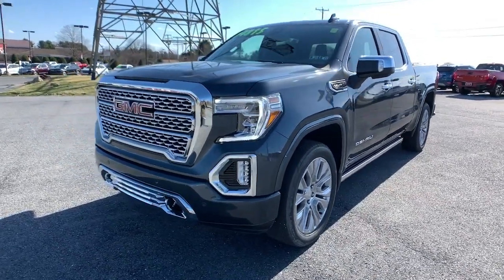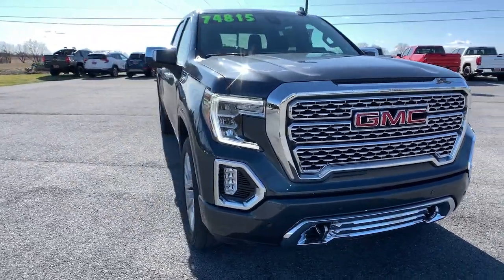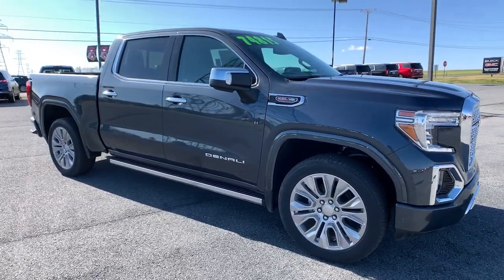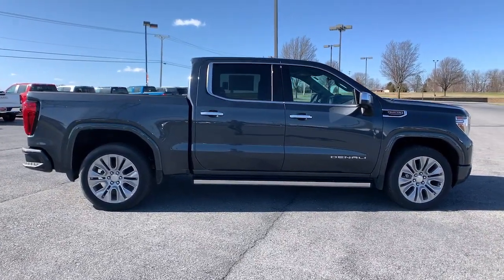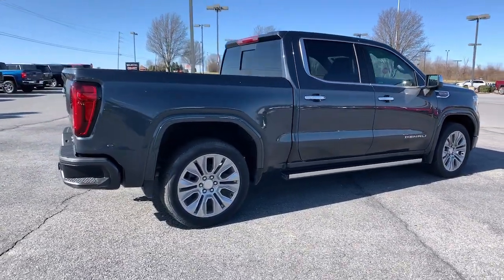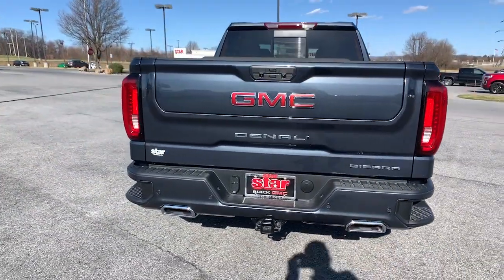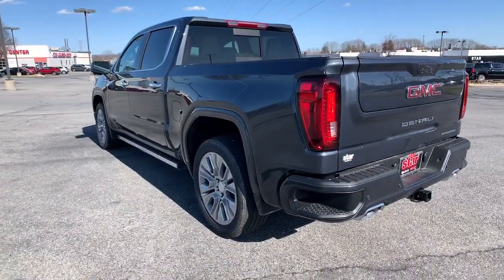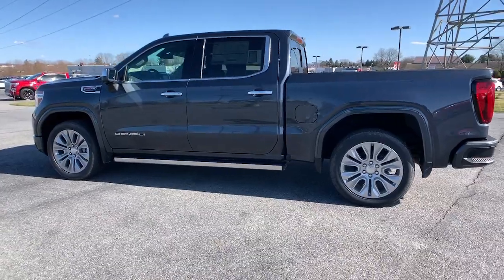2022 GMC Sierra 1500 Limited Easton, Allentown, Bethlehem, Hellertown, PA, Phillipsburg, NJ 420124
Dark Sky Metallic New 2022 GMC Sierra 1500 Limited available in Easton, Pennsylvania at Star Buick Easton. Servicing the Allentown, Bethlehem, Hellertown, PA, Phillipsburg, NJ area.
2022 GMC Sierra 1500 Limited Denali - Stock#: 420124 - VIN#: 1GTU9FEL7NZ196809

**NAVIGATION, **SUNROOF, **LEATHER, **BLUETOOTH, **BACKUP CAMERA, **USB PORT, **SATELLITE RADIO, **MEMORY SETTINGS, **HEATED & COOLED FRONT SEATS, **DUAL POWER SEATS, **REMOTE KEYLESS ENTRY, **REMOTE START, **PUSH BUTTON START, **FRONT & REAR PARK ASSIST, **BLIND SPOT MONITOR, **HEATED STEERING WHEEL, Apple CarPlay/Android Auto, Wi-Fi Hotspot Capable, Wireless Charging. 2022 GMC Sierra 1500 Limited Denali EcoTec3 6.2L V8 4D Crew Cab 10-Speed Automatic Dark Sky Metallic 14/19 City/Highway MPGbrbrLehigh Valley's Largest GM Dealer! Star is a family owned and operated dealership that has been serving our area for over 37 years. With 3 locations we have over 600 Cars to Choose from!
Preferred Equipment Group 5SA,3.23 Rear Axle Ratio,Auto-Locking Rear Differential,Wheels: 20 x 9 Multi-Dimensional Polished Alum,Wheels: 22 x 9 Multi-Dimensional Polished Alum,Front Bucket Seats,Forge Perforated Leather Seat Trim,10-Way Power Driver Seat Adjuster w/Lumbar,Adaptive Ride Control Suspension,Radio: Premium GMC Infotainment Sys w/Navigation,Denali Premium Package,Driver Alert Package I,Not Equipped w/Front & Rear Park Assist,Driver Alert Package II,Color-Keyed Carpeting Floor Covering,OnStar & GMC Connected Services Capable,120-Volt Instrument Panel Power Outlet,Power Sunroof,Spray-On Pickup Bed Liner w/Denali Logo,Chrome Wheel To Wheel Assist Steps,LED Cargo Area Lighting,Body Color Wheel Arch Moldings (LPO),Trailering Package,Heavy-Duty Air Filter,Integrated Trailer Brake Controller,Electric Rear-Window Defogger,Deep-Tinted Glass,SiriusXM w/360L,Driver Memory,Power Sliding Rear Window w/Rear Defogger,10-Way Power Passenger Seat Adjuster w/Lumbar,GMC Connected Access Capable,Power Front Passenger Windows w/Express Up/Down,Power Rear Windows w/Express Down,Keyless Open & Start,Power Door Locks,Power Front Windows w/Driver Express Up/Down,Rear Wheelhouse Liners,GMC MultiPro Power Steps,Remote Vehicle Starter System,Compass,Hitch Guidance,Floor-Mounted Center Console,Signature Denali Grille,Safety Alert Seat,Hill Descent Control,Wireless Charging,Heated Driver & Front Outboard Passenger Seating,120-Volt Bed Mounted Power Outlet,Automatic Stop/Start,Auxiliary External Transmission Oil Cooler,12-Volt Rear Auxiliary Power Outlet,Ventilated Driver & Front Passenger Seats,Adaptive Cruise Control,170 Amp Alternator,2 USB Ports,2 USB Ports (1st Row),Manual Tilt-Wheel & Telescoping Steering Column,ProGrade Trailering System,Hitch Guidance w/Hitch View,IntelliBeam Automatic High Beam On/Off,In-Vehicle Trailering App,Ultrasonic Front & Rear Park Assist,Following Distance Indicator,Forward Collision Alert,Rear Cross Traffic Alert,Universal Home Remote,Lane Keep Assist w/Lane Departure Warning,Automatic Emergency Braking,Steering Wheel Audio Controls,Lane Change Alert w/Side Blind Zone Alert,Front Pedestrian Braking,Premium Bose 7-Speaker Sound System,Rear Dual USB Charging-Only Ports,Theft Deterrent System (Unauthorized Entry),HD Rear Vision Camera,Chrome Recovery Hooks,Wi-Fi Hotspot Capable,Auto-dimming Rear-View mirror,7 Speakers,AM/FM radio: SiriusXM with 360L,Premium audio system: Premium GMC Infotainment System,Apple CarPlay/Android Auto,Cargo: tailgate,4-Wheel Disc Brakes,Air Conditioning,Electronic Stability Control,Front Center Armrest,Navigation System,Tachometer,Voltmeter,ABS brakes,Adaptive suspension,Alloy wheels,Auto-dimming door mirrors,Automatic temperature control,Brake assist,Bumpers: body-color,Delay-off headlights,Driver door bin,Driver vanity mirror,Dual front impact airbags,Dual front side impact airbags,Front anti-roll bar,Front dual zone A/C,Front fog lights,Front reading lights,Front wheel independent suspension,Fully automatic headlights,Garage door transmitter,Genuine wood console insert,Genuine wood door panel insert,Heated door mirrors,Heated front seats,Heated steering wheel,Illuminated entry,Low tire pressure warning,Memory seat,Occupant sensing airbag,Outside temperature display,Overhead airbag,Overhead console,Panic alarm,Passenger door bin,Passenger vanity mirror,Power door mirrors,Power driver seat,Power passenger seat,Power steering,Power windows,Radio data system,Rear reading lights,Rear seat center armrest,Rear step bumper,Rear window defroster,Remote keyless entry,Security system,Speed control,Speed-sensing steering,Split folding rear seat,Steering wheel mounted audio controls,Telescoping steering wheel,Tilt st